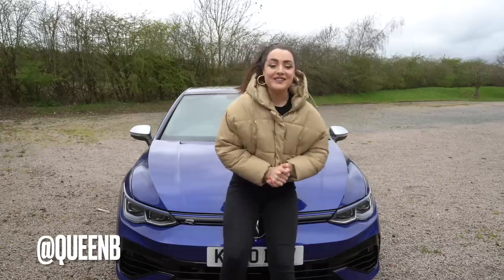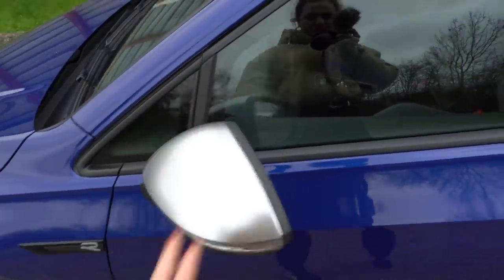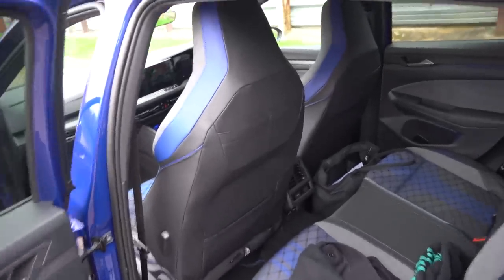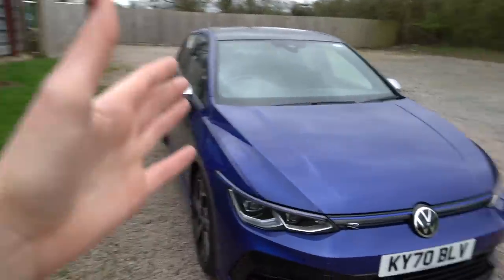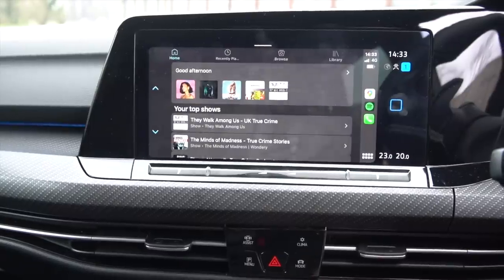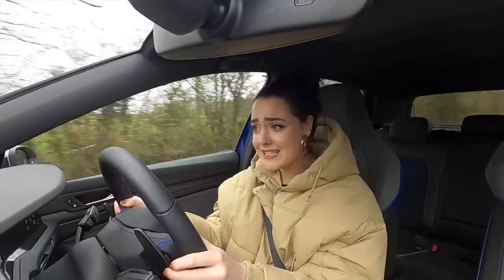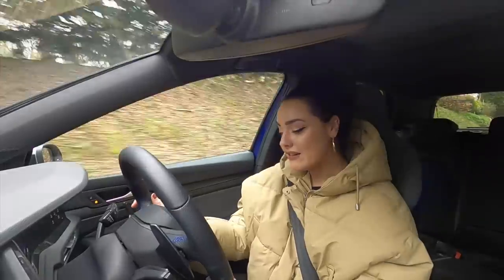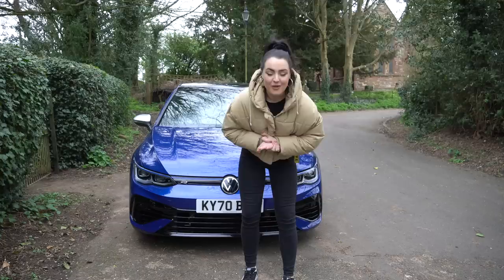HERE IS WHY the NEW MK8 GOLF R gives me SWEATY HANDS..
Whats happening guys!

So as you all know I am a secretly a Volkswagen scene girl since day one.. so I couldn't wait to get my hands on Volkswagen's latest iteration of the Golf R.. this time there is no manual box and only available in sensible 4 door.

I was not surprised at how well this car drives, but its user experience wasn't what I expected from this monster of a hatchback..

Thanks for the support as always!

B xx